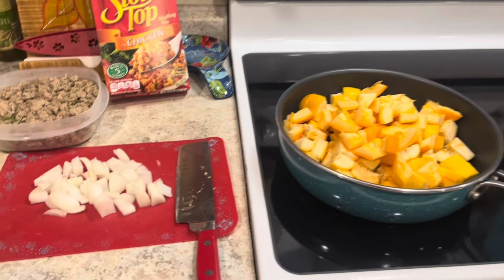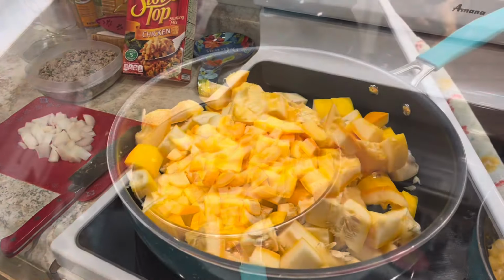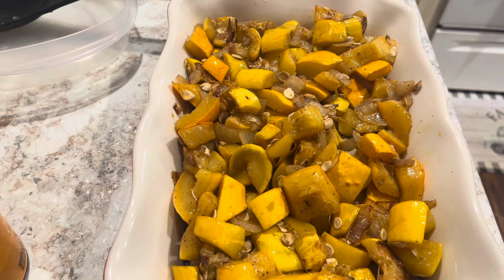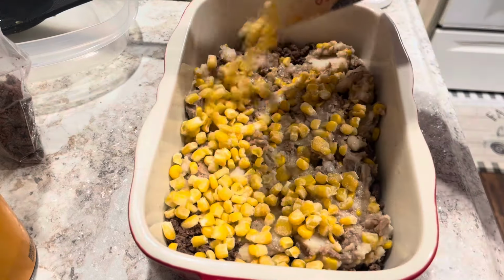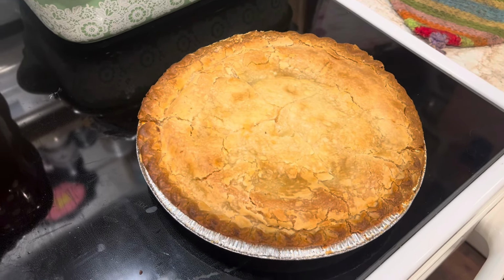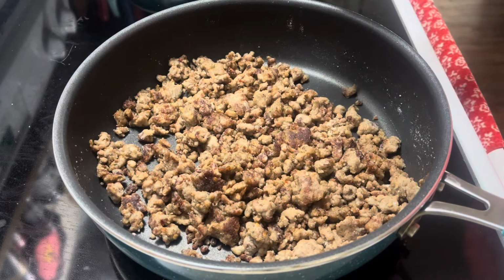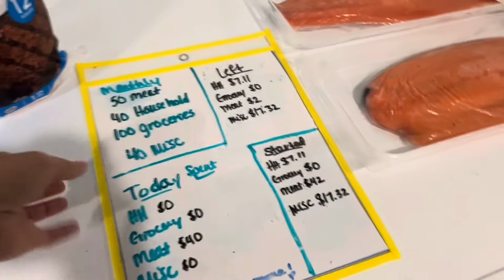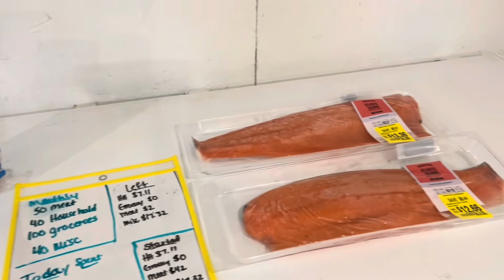What’s for Dinner?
Welp, the menu changed again! But, we still had a week of good eating! Also, the last update for our September budget!